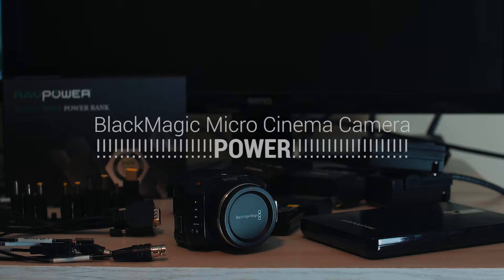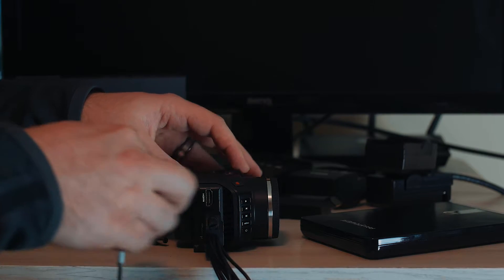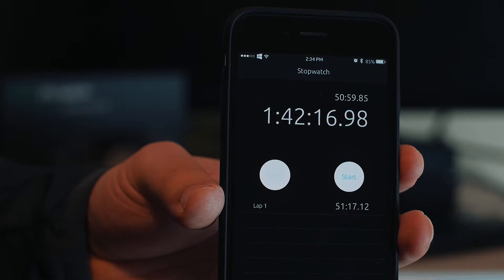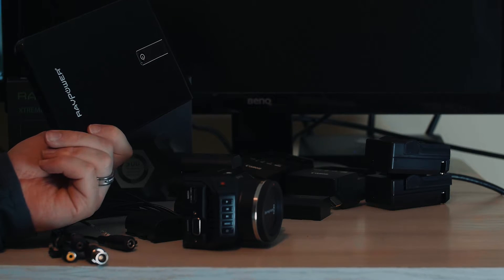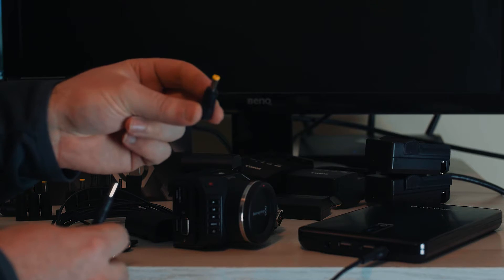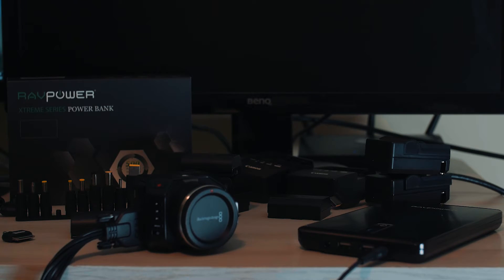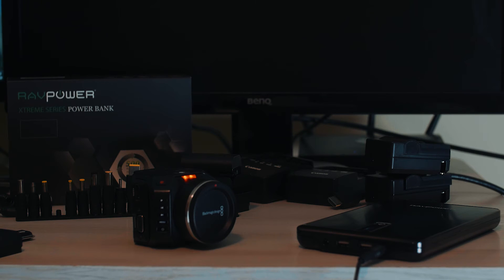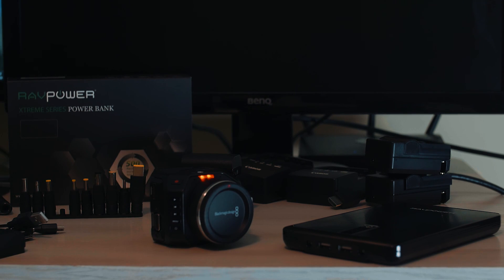BlackMagic Micro Cinema Camera Power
Just a quick video to show you all the new BlackMagic Micro Cinema Camera Power Options. At the end of the video I show you how to HOT-SWAP a battery with a third party power brick